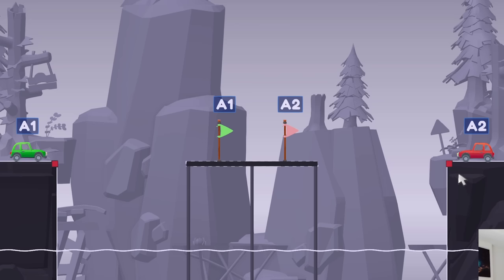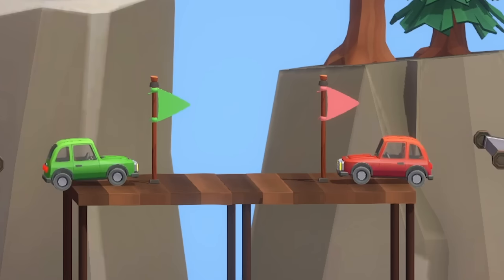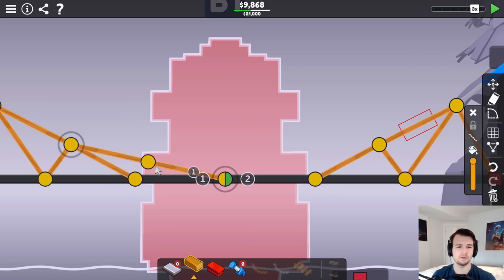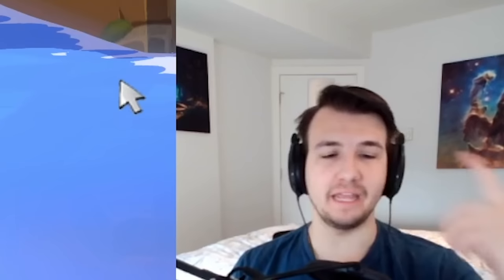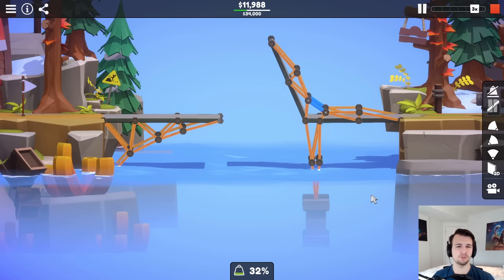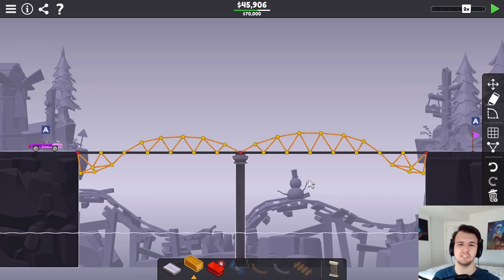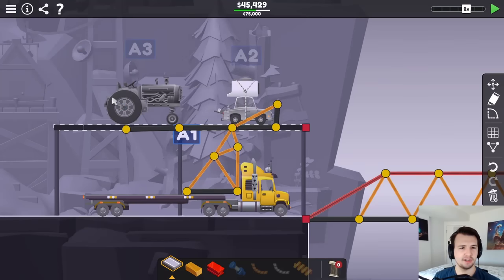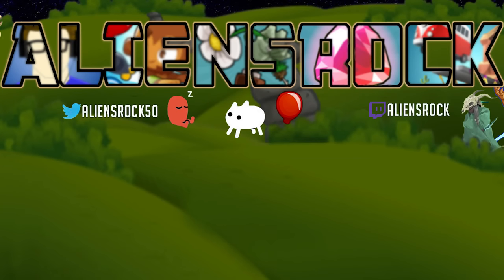Meet Poly Bridge 3's Newest Material - Foundation!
Poly Bridge 3 Part 3 - the newest and most expensive material has been added to Poly Bridge! The foundation costs $15,000 + $900 for every additional meter, and comes with its own static joint on top of it. It's really cool, but is it optimal?